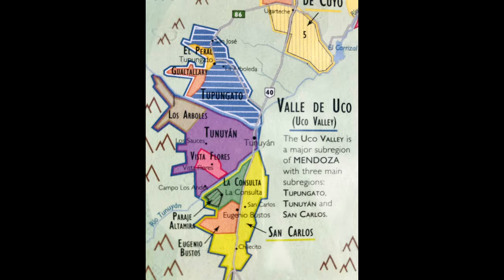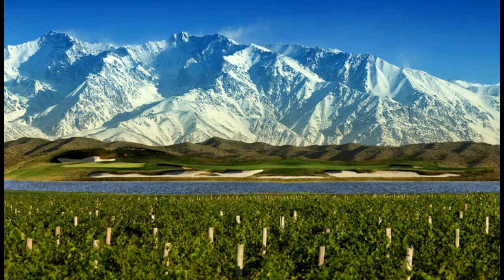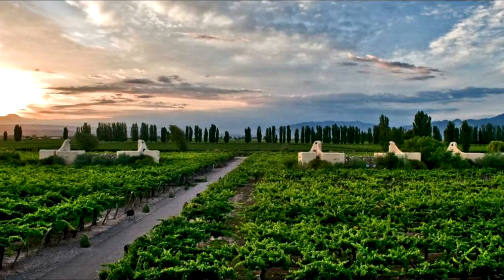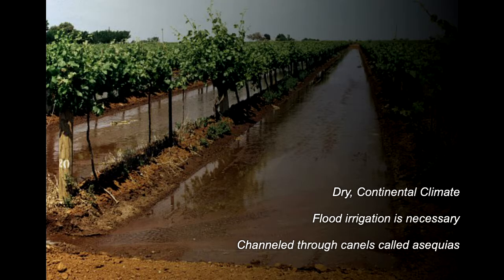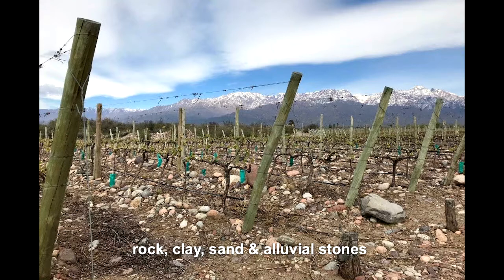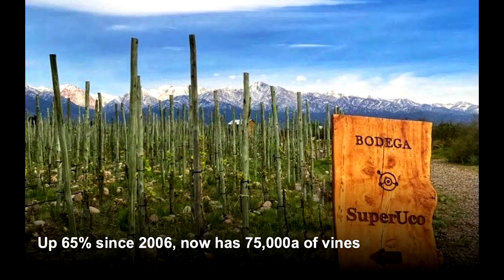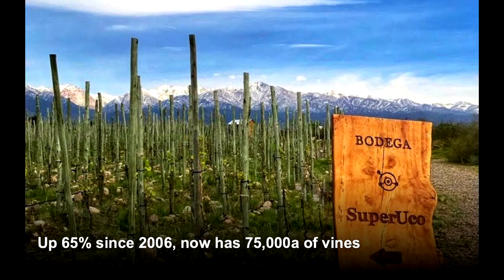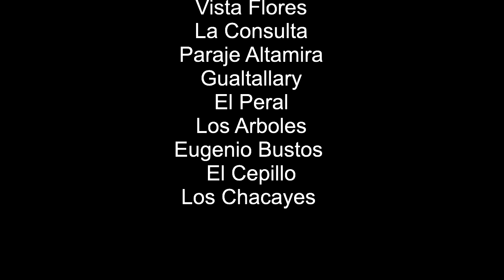Uco Valley, Mendoza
Lauren discusses up & coming subregion of Mendoza - Uco Valley